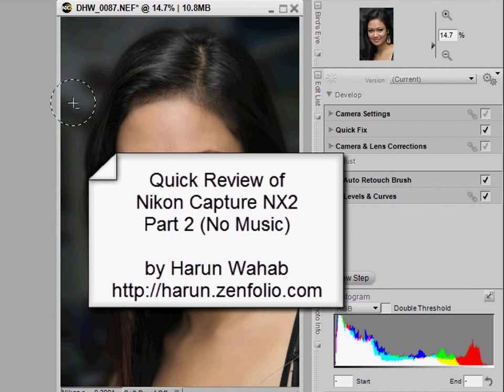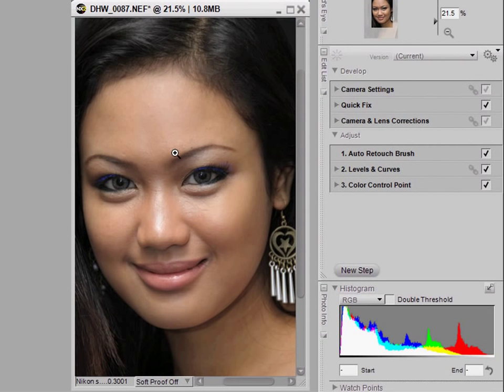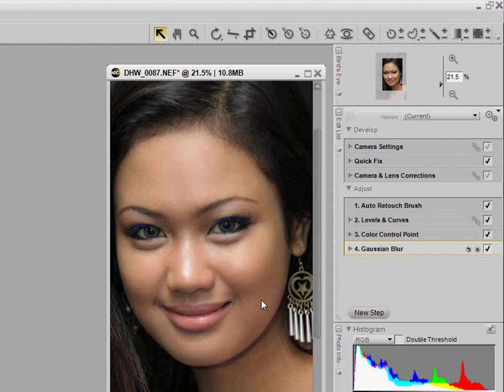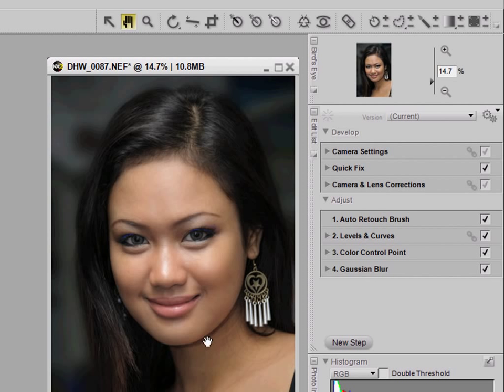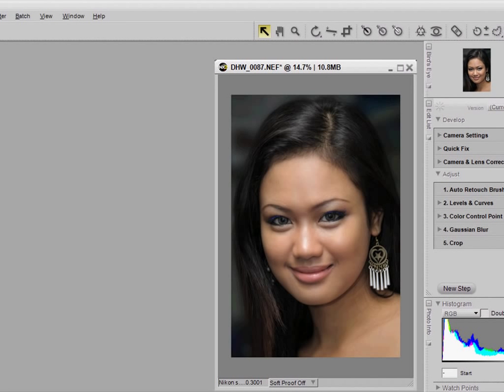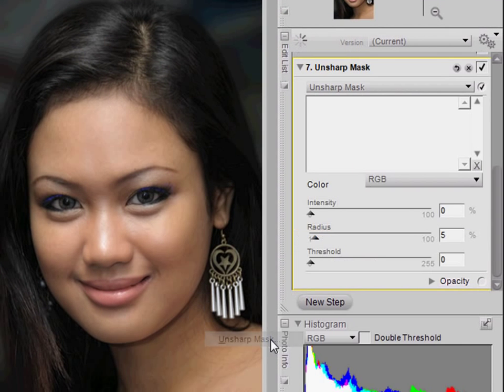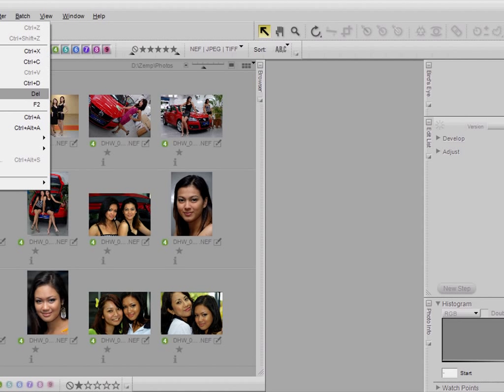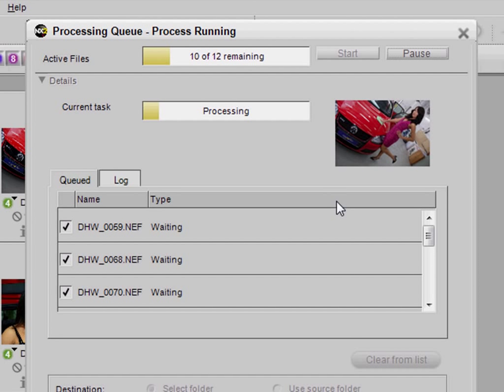(No Music) Part2 - Nikon Capture NX2 Review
A quick review on editing RAW photos using NX 2. Covers changing IPTC info using presets, making RAW adjustments, making local image enhancements, and batch processing RAW to JPG.